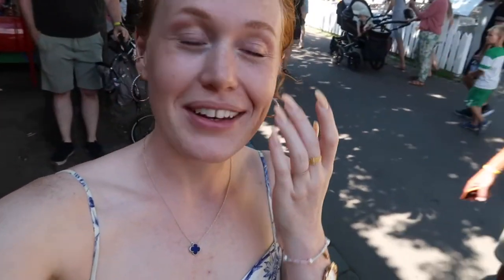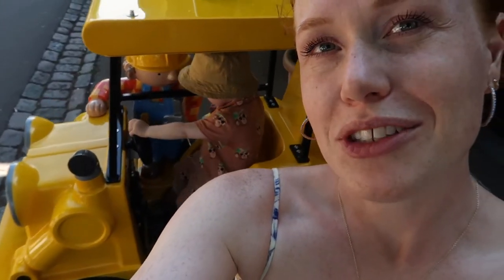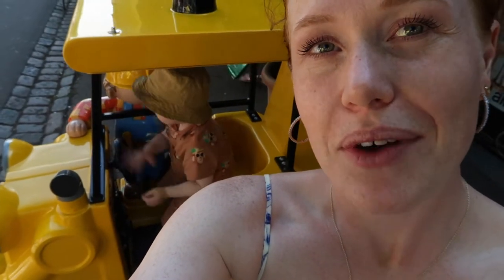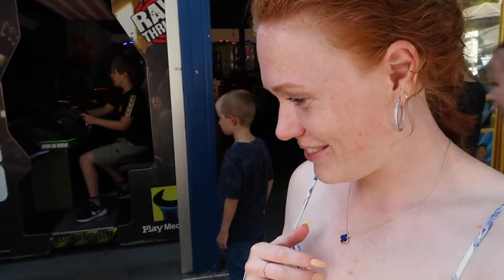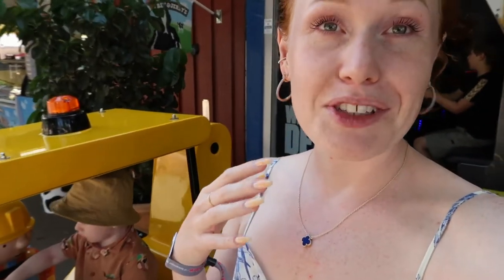Vacation with our TODDLER! Bakken and Copenhagen aquarium - TIPS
We are back in Copenhagen from Sthlm and are going to spend a few weeks staycationing in our beautiful city and the island we live on - sjælland! I tell you about what we decide to do during the days in order to keep Johannes, who is now 2, happy during the hot days. We go on a playground safari, we visit the tivoli outside of Copenhagen - Bakken! And we make our way to the Copenhagen aquarium, Den Blå Planet. I give them all a rating, telling you about our favorites. I really hope you enjoy the video! Xoxo